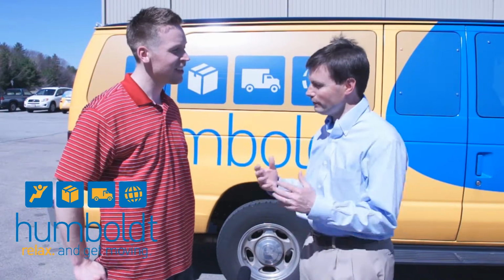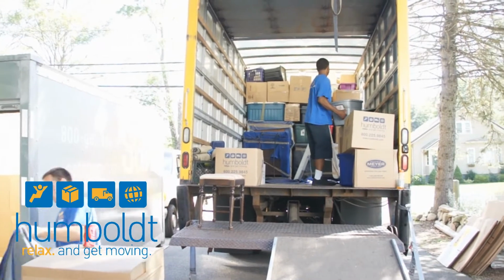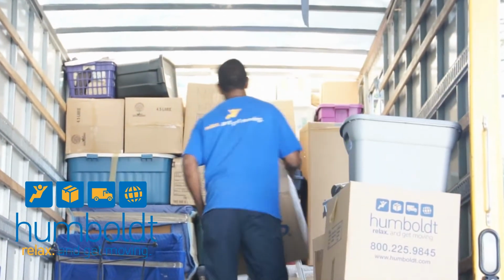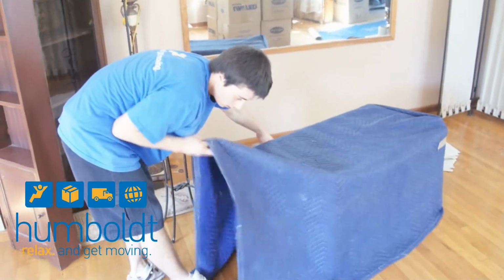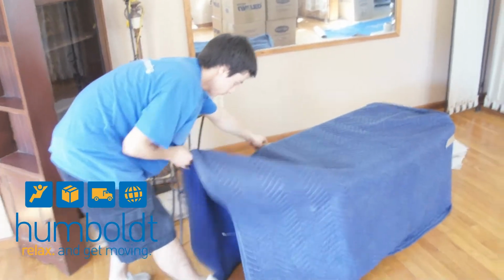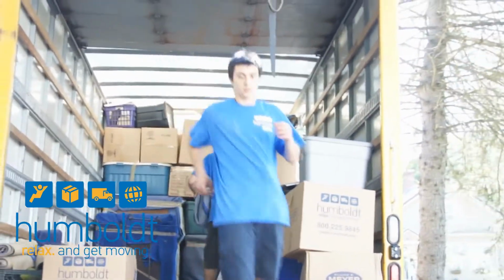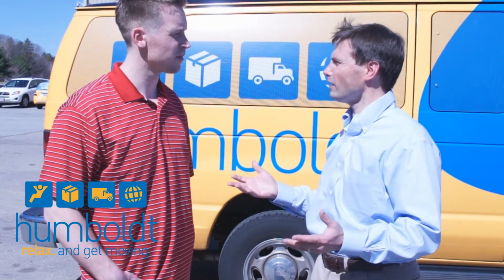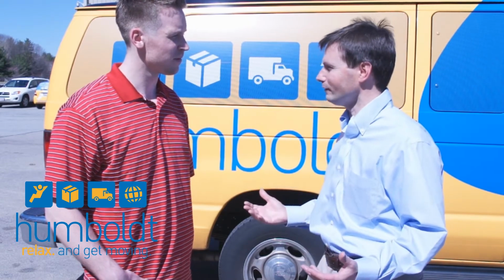Do I Need Moving Insurance?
Do I need Moving insurance? Moving companies are often asked this question. In fact, it's not called moving insurance. It is valuation. Boston moving company Humboldt Storage and Moving answers one of the most commonly asked question about moving.